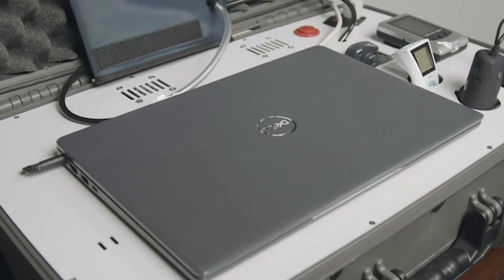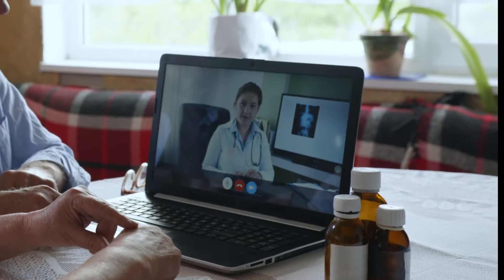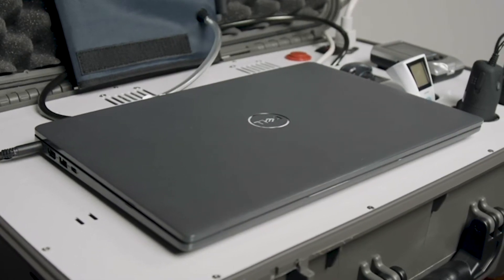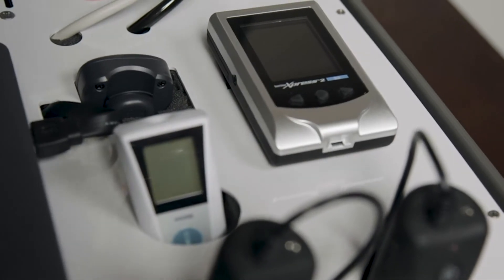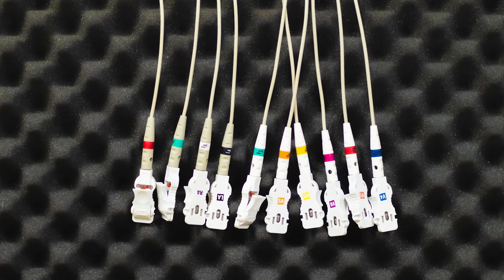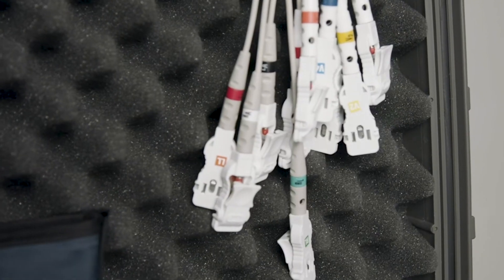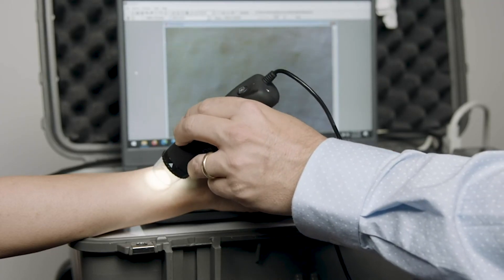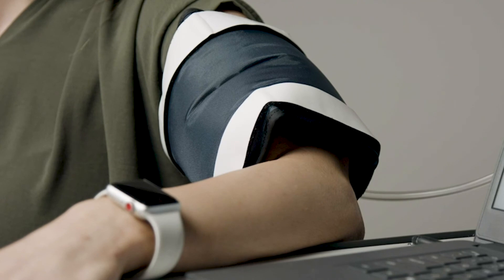CSI Health X-1 Mobile Unit